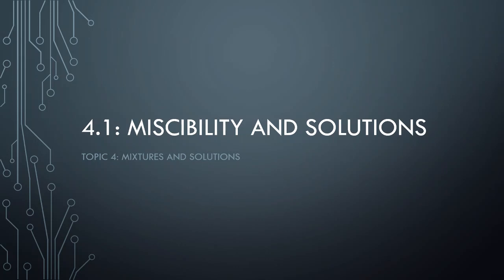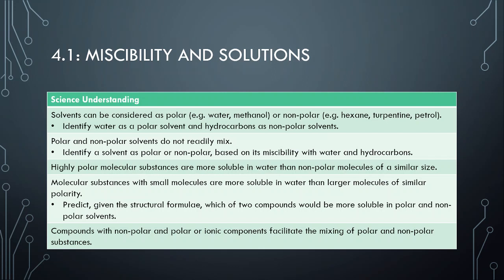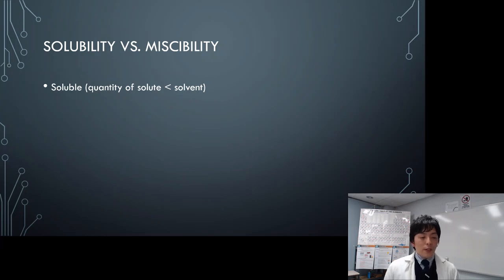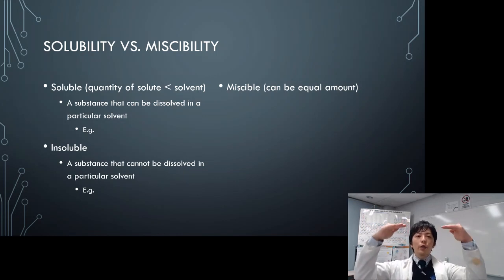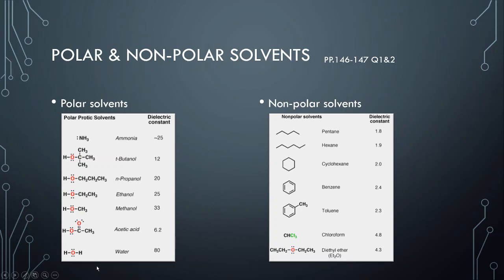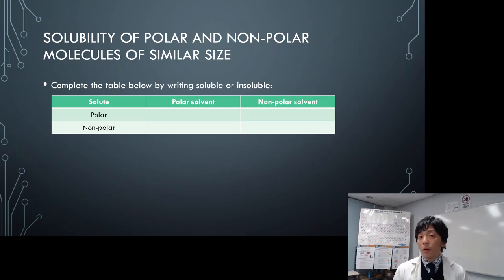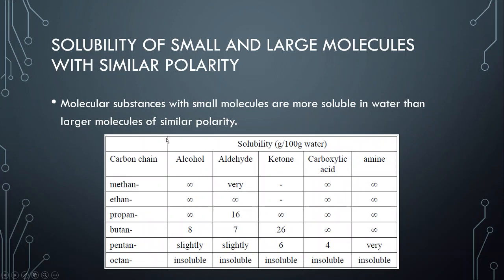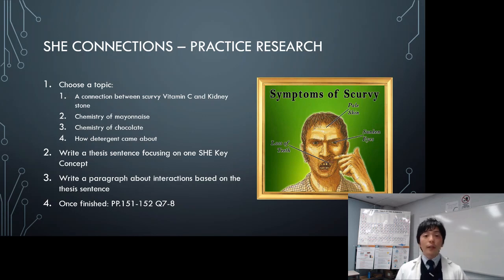SACE Stage 1 Chemistry 4.1 Part 1 Miscibility & Solutions